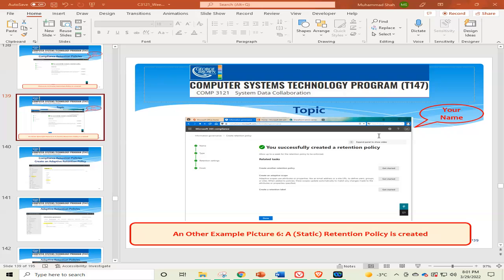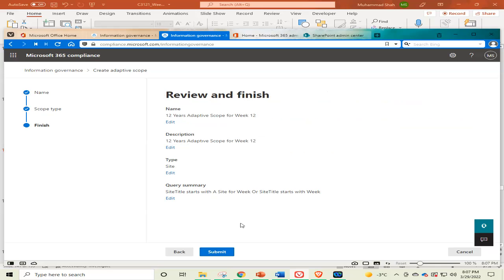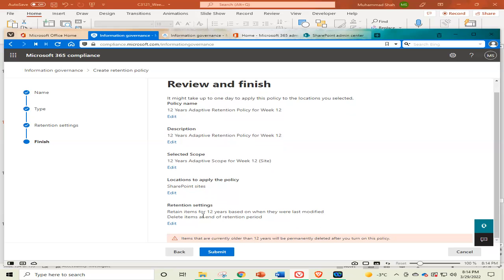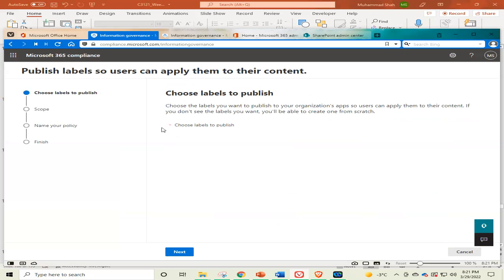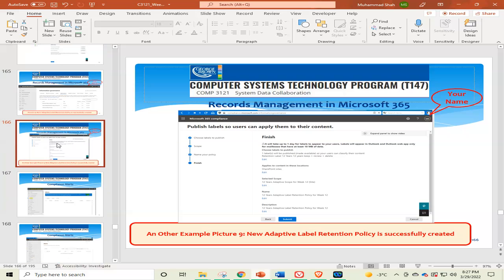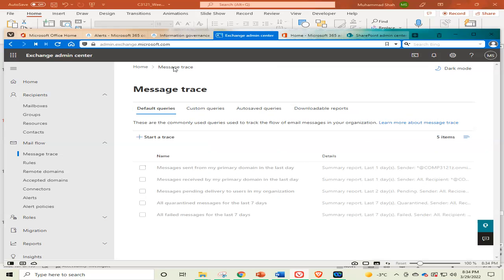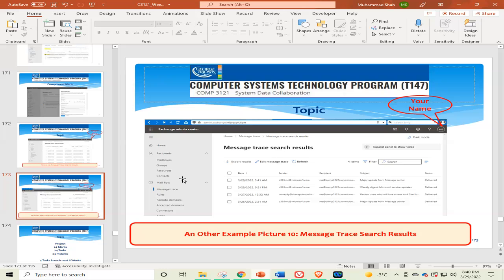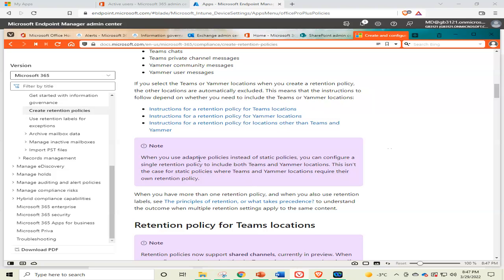Lecture 12 File 3 of 4 SharePoint Online System Data Collaboration COMP3121 George Brown Winter 2022